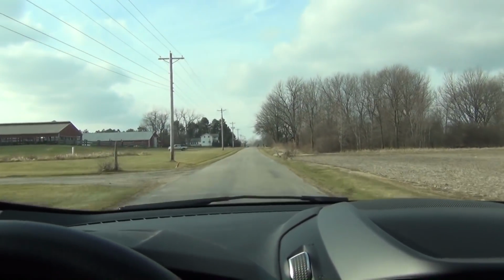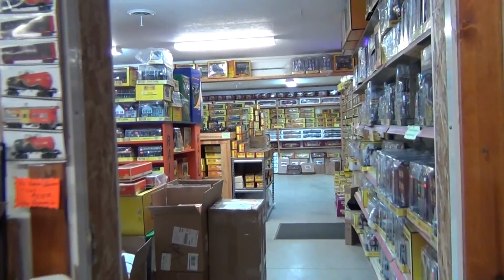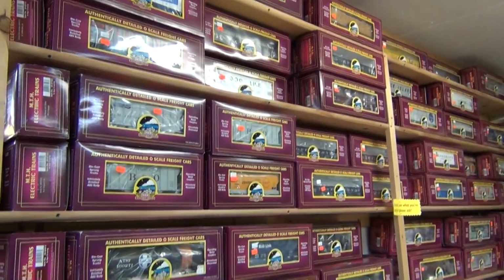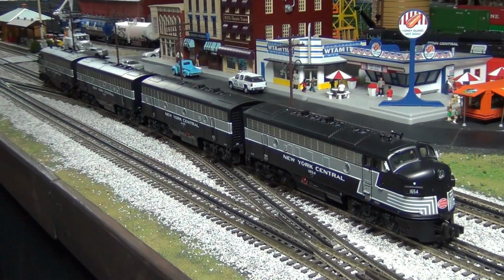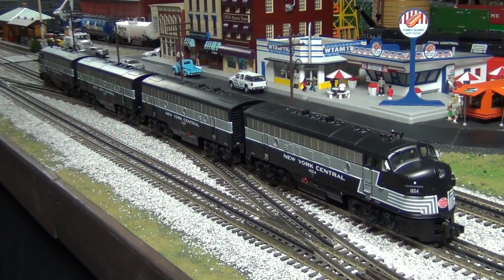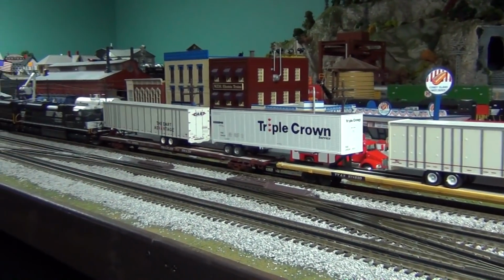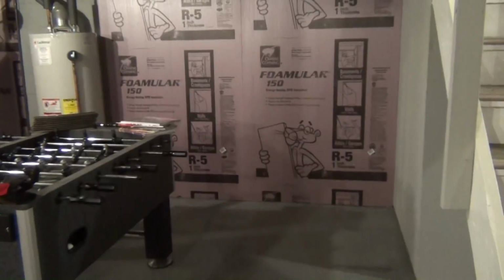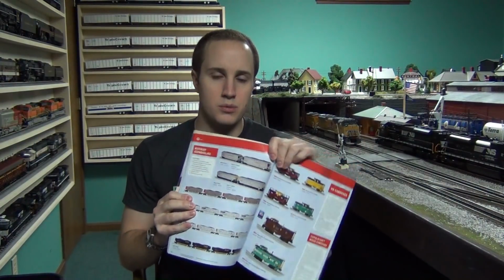MTH DCS O Scale Train Layout Update/Stockyard Express Tour (January 2020)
In this update I take a trip to Stockyard Express, show you what's been added to the layout, view the progress on my new basement, and run some trains. I will do my best to answer your comments and questions. RUDE COMMENTS WILL BE DELETED.